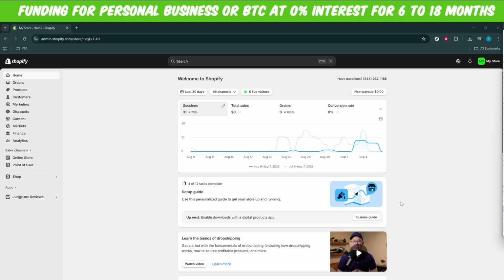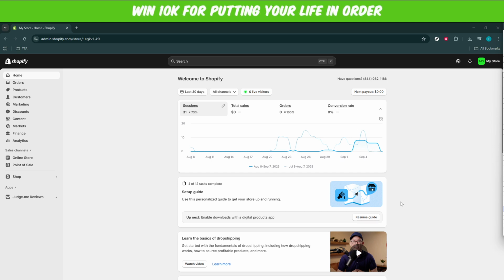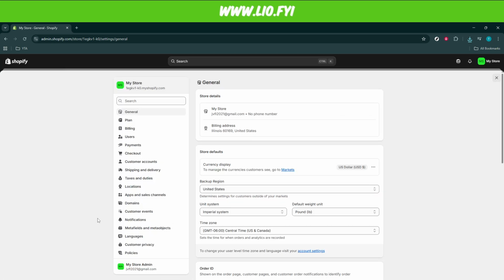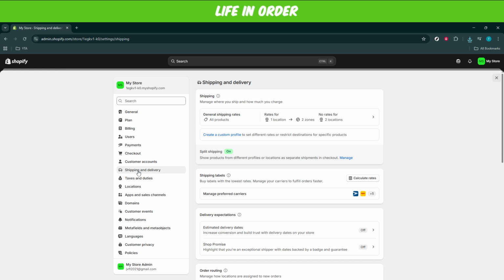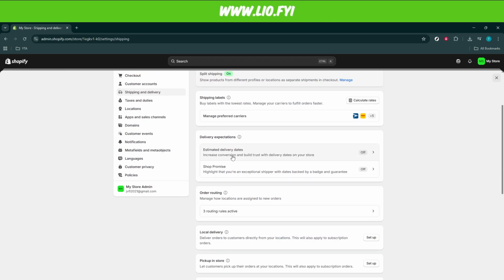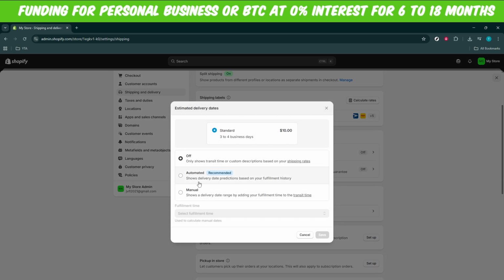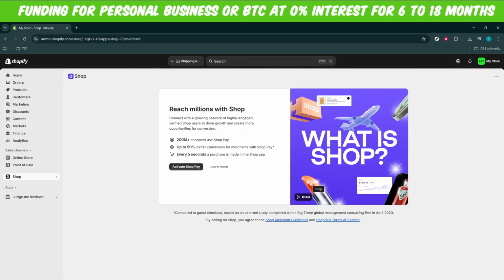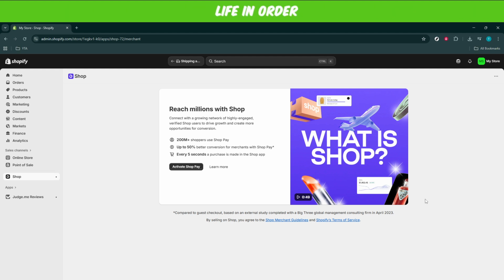How to Show Estimated Delivery Dates 2025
in todays video we will cover Future Shipping, Delivery Predictions, E-commerce Trends, Online Shopping, Logistics Innovation, Supply Chain 2025, Customer Experience, Retail Evolution, Delivery Technology, AI in Shipping, Drone Delivery, Autonomous Vehicles, Last-mile Solutions, Same-day Delivery, Predictive Analytics, Shipping Optimization, Delivery Tracking,